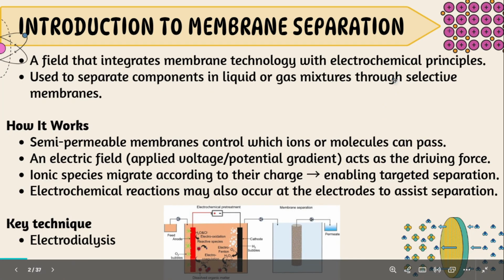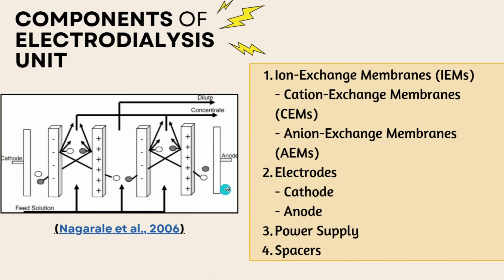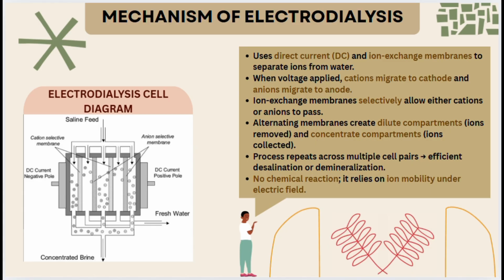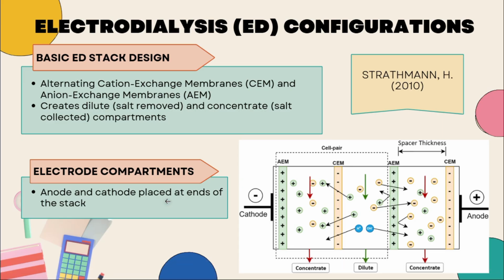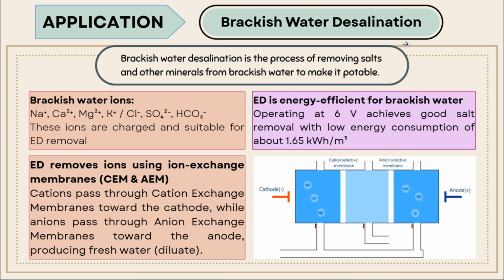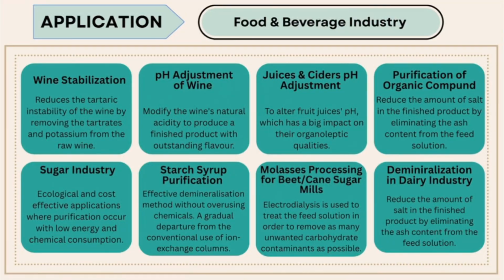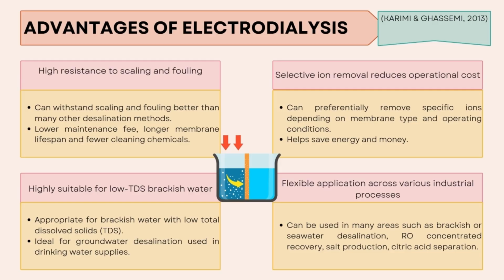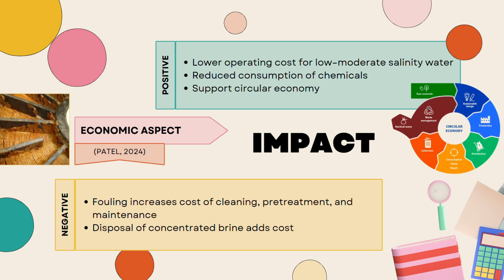SIP1004 Group 3: Membrane Separation